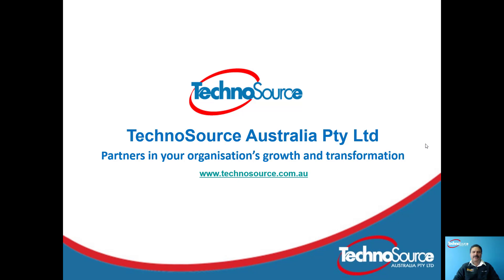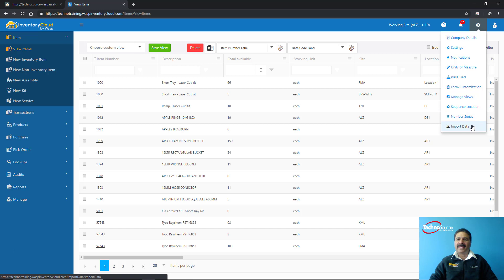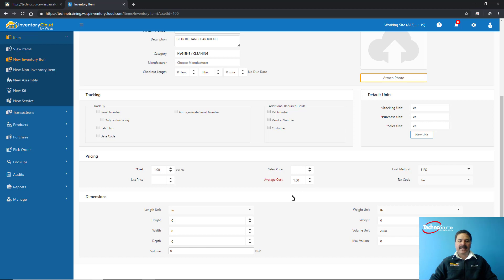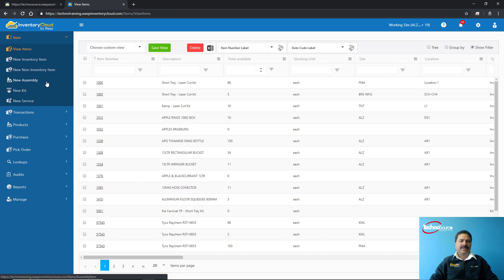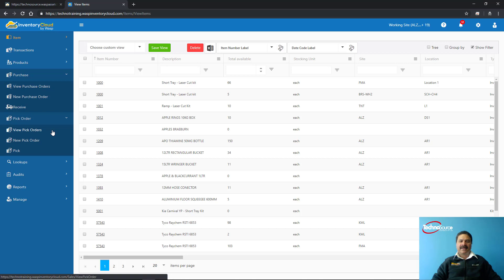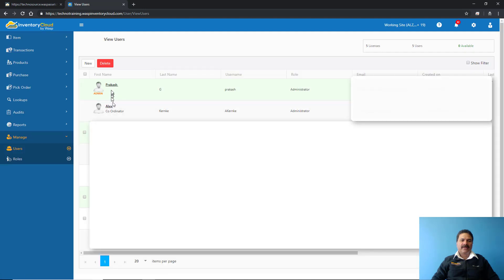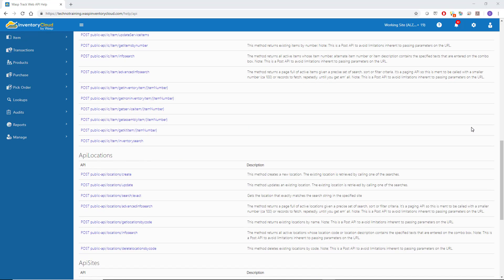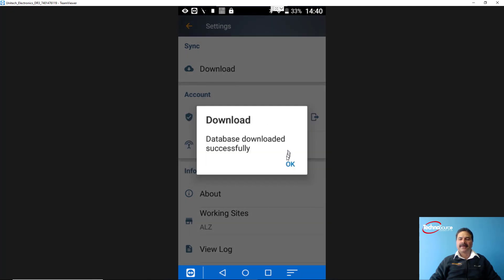Wasp InventoryCloud Web Demonstration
Watch our quick 15 minute web demonstration of the Wasp InventoryCloud Warehouse Inventory Control System.